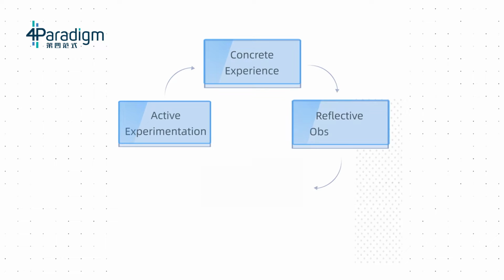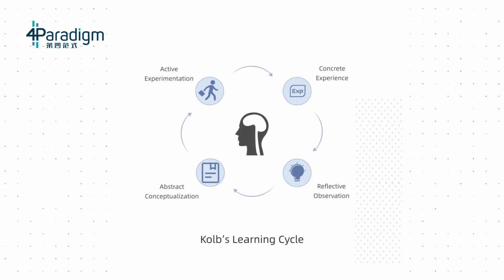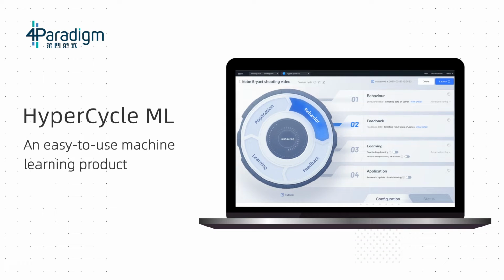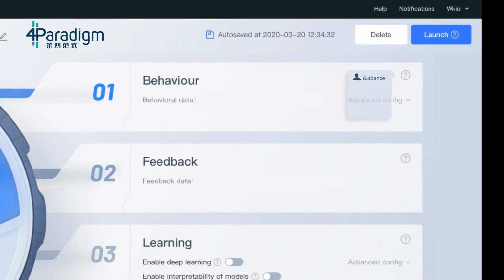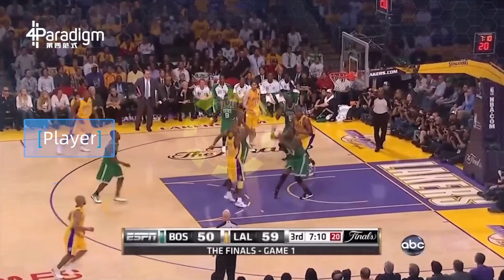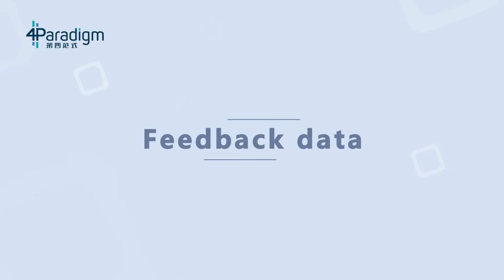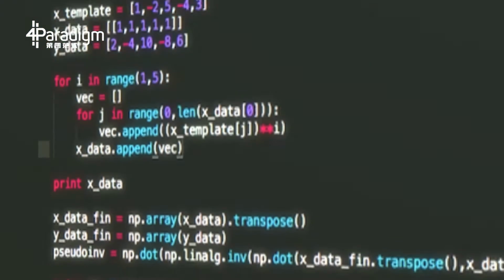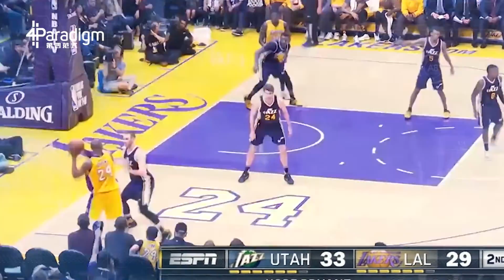4Paradigm - Hypercycle NBA Case intro